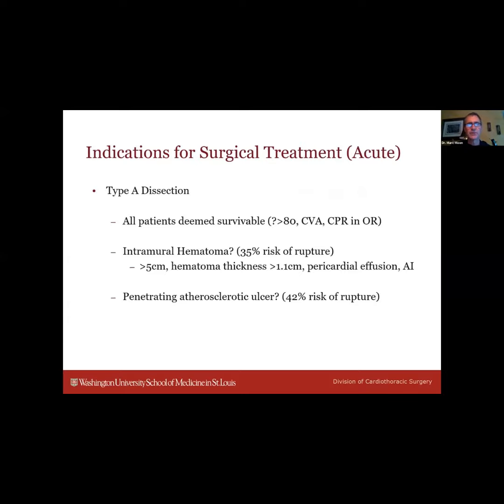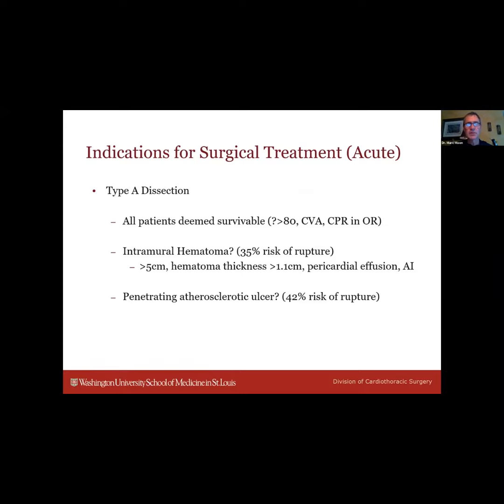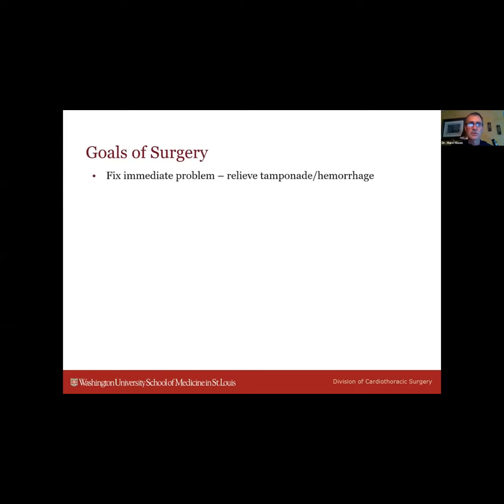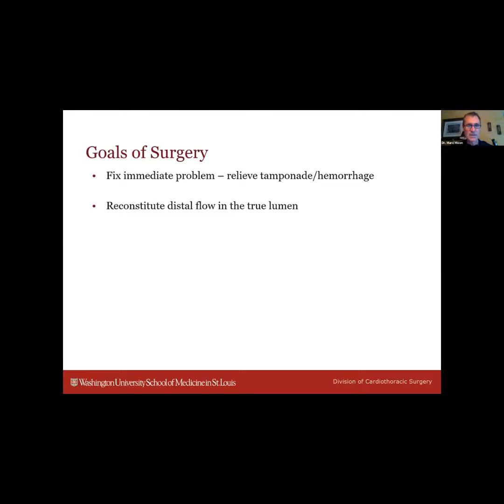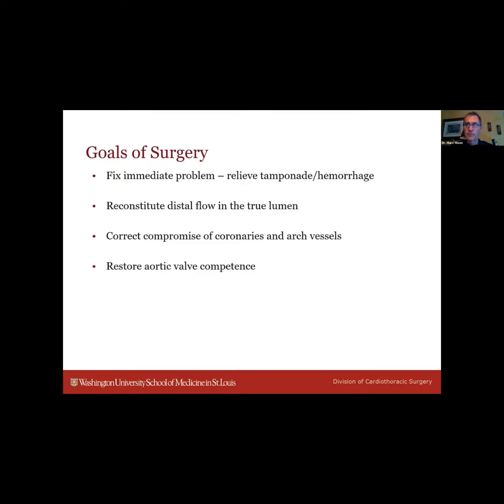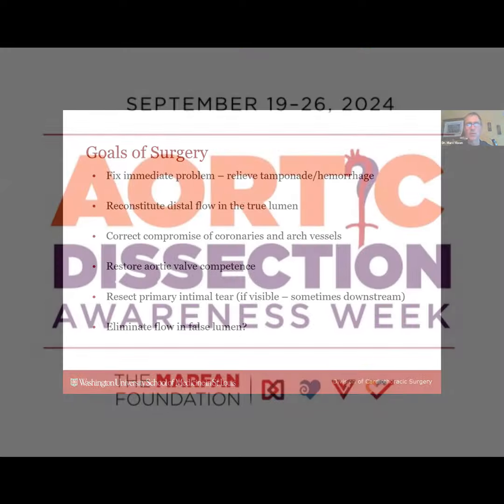When Do We Treat an Aortic Dissection?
Dr. Marc Moon explains when treatment is needed for an aortic dissection, as well as the goals of treatment.